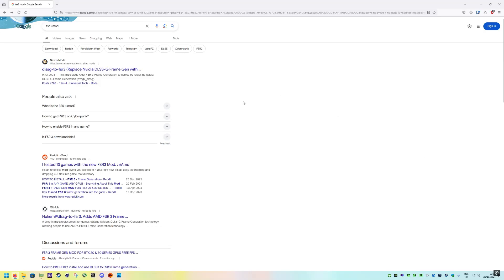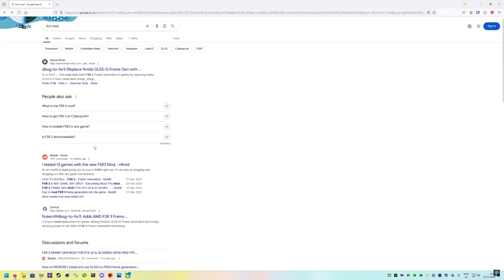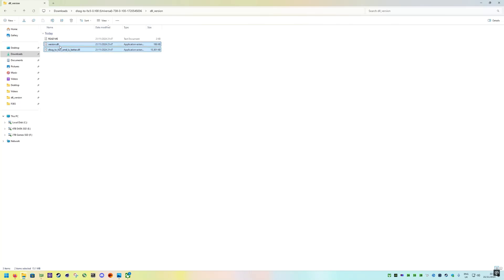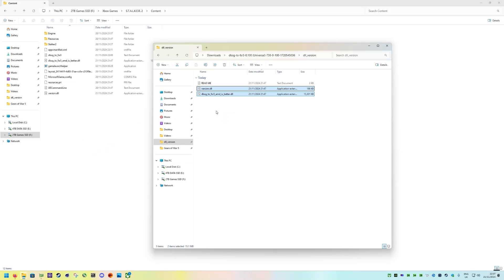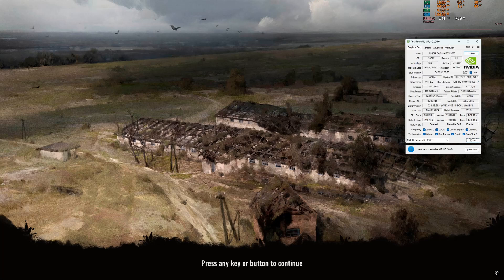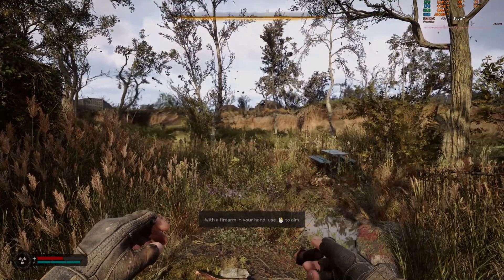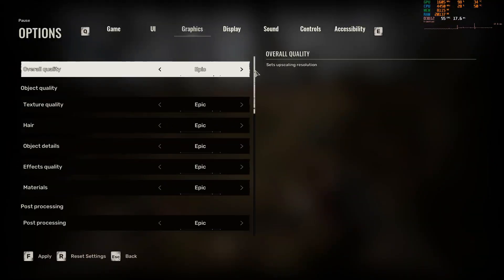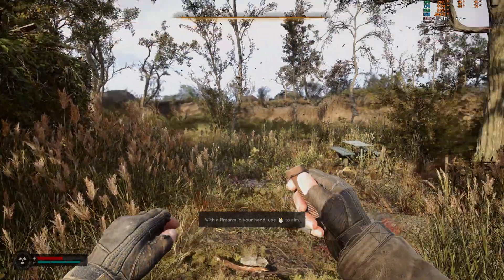STALKER 2 - How to DOUBLE your FPS with the FSR3 Mod for Nvidia Graphics Cards!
Hello!

A quick video here about how to utilise the free FSR 3 Mod for your Nvidia Graphics Card to improve low FPS in the new hit game STALKER 2 on PC.  The FSR 3 mod has been developed to allow Nvidia Frame Generation technology for Nvidia GPUs that dont have the feature enabled by default (RTX 3000 and below).  The mod is simply two files which we will be adding to the Stalker 2 game directory.  The mod isnt permanent; and to remove it is simply a case of deleting the two files which we will be downloading.

In the video I will show the link to the mod, how to download the files and install them, then I will quickly show the drastic improvement the mod provides in the game.  This mod isnt exclusive to Stalker 2, and it can be used in many different games.

S.T.A.L.K.E.R. 2: Heart of Chornobyl is a next-gen sequel to the award-winning PC game franchise developed by GSC Game World, set to deliver a unique action experience of survival in the post-apocalyptic Chornobyl Exclusion Zone.

I am playing the game on PC through Xbox Game Pass, and the game is being run on my rig which features RTX 3080 GPU, Ryzen 5800X3D CPU, 32GB DDR4 3800mhz ram and 1440p 144hz monitor.

Please ensure your graphics card drivers and windows drivers are fully up to date prior to installing the mod.

***Note - This mod should ONLY be used on single player games, as it is editing the game files, some anti cheat software could mis detect this as cheating and ban you if you were to try use it on any multiplayer game***

This guide is provided for free to assist you in increasing your FPS.  Please be aware it is a guide only, and you bear responsibility for your own PC.